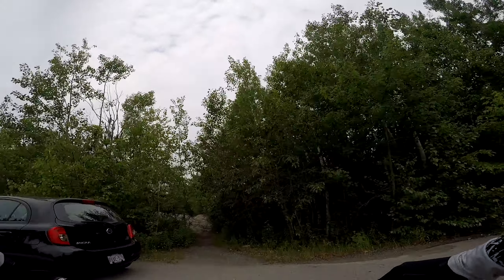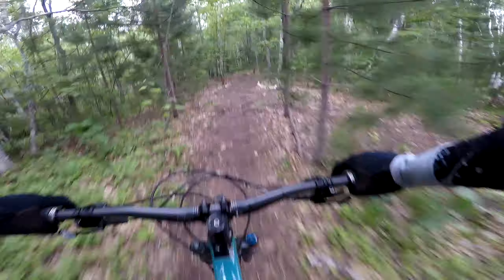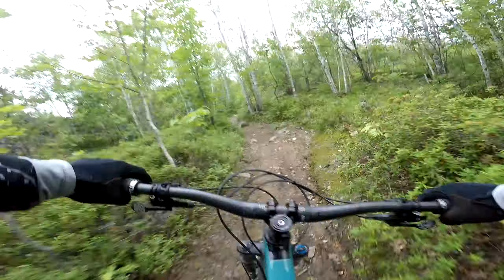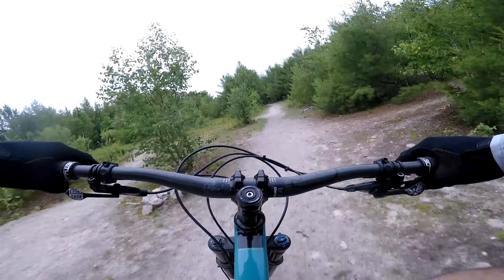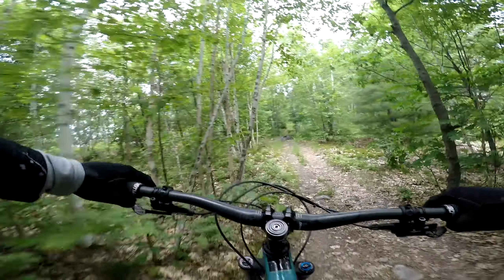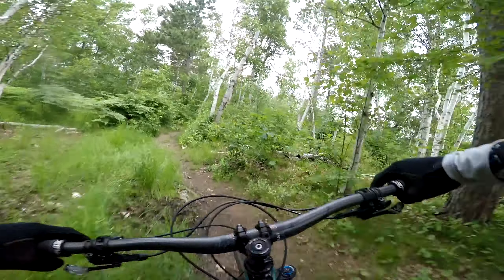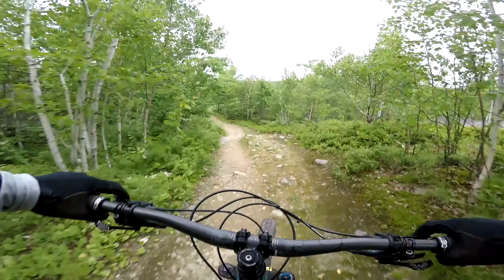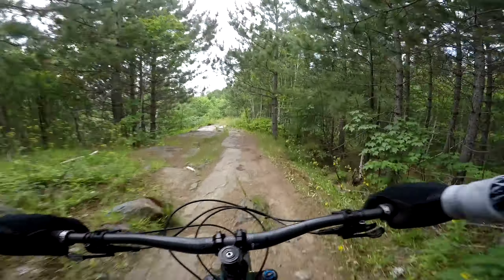Showcase Sudbury: Laurentian Conservation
This is the first of the Showcase series of videos where I take you through some of the trails of the Sudbury area to give you an idea of what to expect at each trail center.

In this video we visit the Laurentian Conservation Area which is located right next to Sudbury which means it can be accessed by riding to the trails if you live in town. The trail system covers a very large area and as such it has well over a dozen trail entrances rather than a single trail head.

The trails are mostly rocky single track that were first meant for hiking but most are great for biking. Difficulty ranges from intermediate to nearly impossible if you choose to ride the wrong trails. The main trails have maps at each intersection on blue metal posts that can help you find your way but the best way to enjoy these trails until you get to know them is just to have a local who knows them guide you. Should you choose to go solo though you can't stay lost forever since the conservation area is surrounded by roads. As long as you have a gps capable device, you can get out pretty easily.

There are a few peaks that you can climb your way up to and earn yourself some very scenic views of Lake Laurentian and much of Sudbury. Once you're done ogling the landscape you are further rewarded with some fun technical descents!